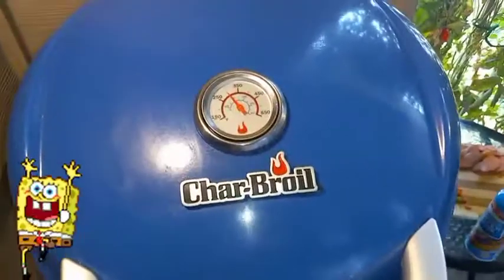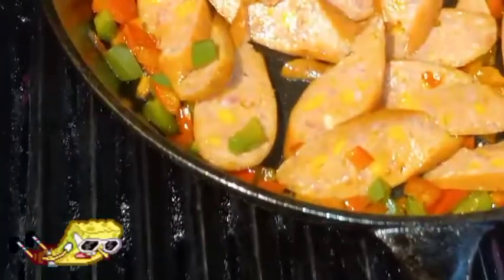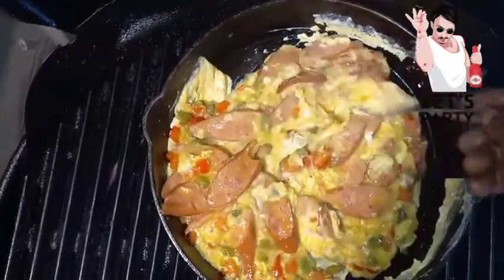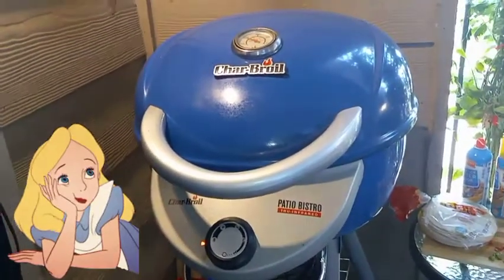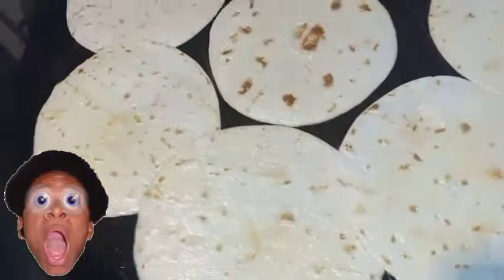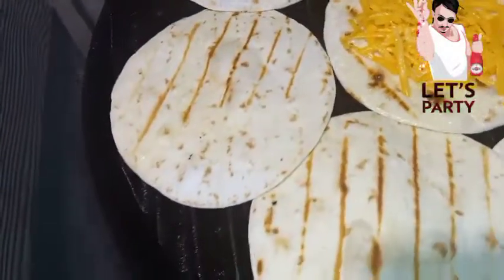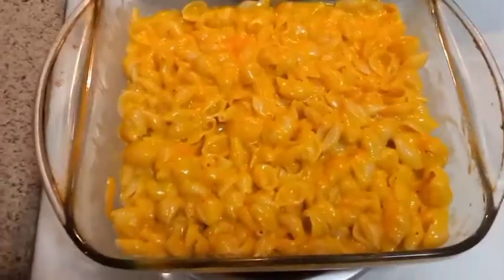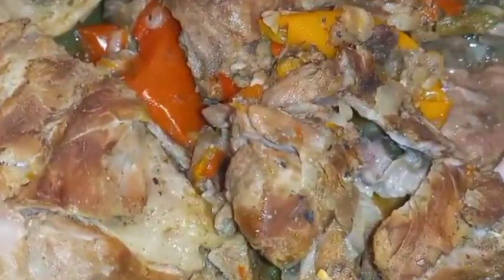links and bell peppers tacos soul food just look to the end👍🤩